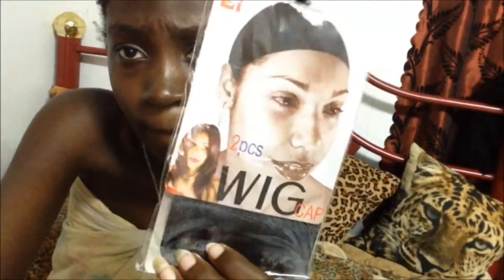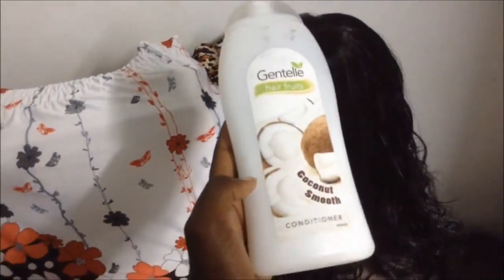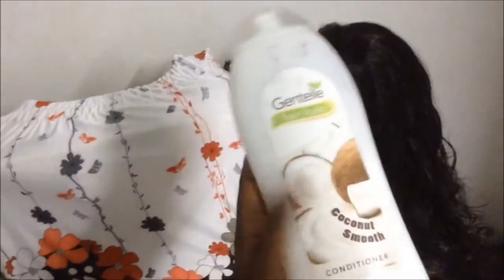Going Natural Hair Care Demo (VLOG) |Damske Things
Info About Me:

AGE?
20
NAME?
Damienne Kogeldans (Damske)
WHERE ARE YOU FROM?
Suriname,South America
EDUCATION?
Currently Studying Hospitality and Tourism at Suriname College of Hospitality and Tourism (SCHT)